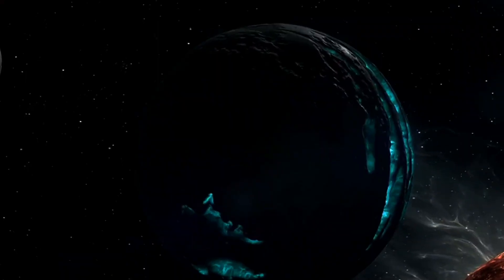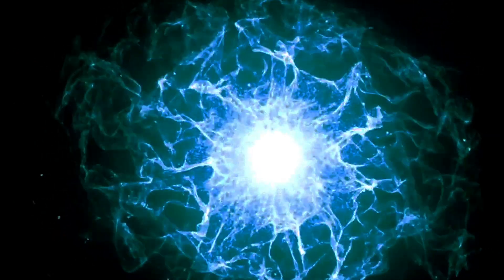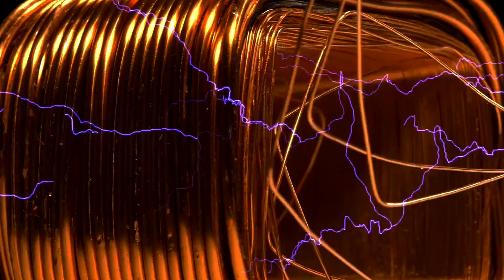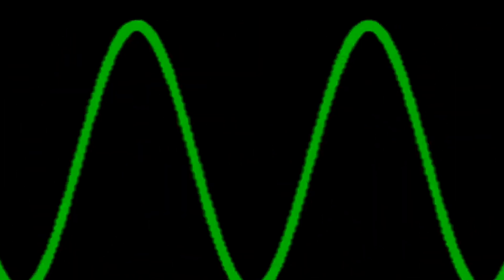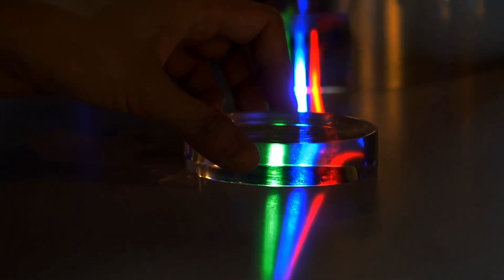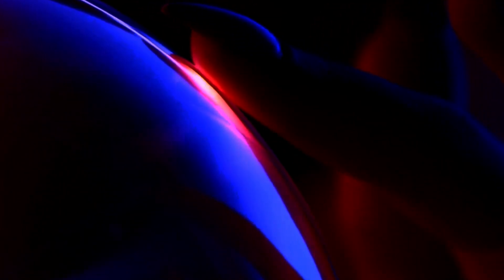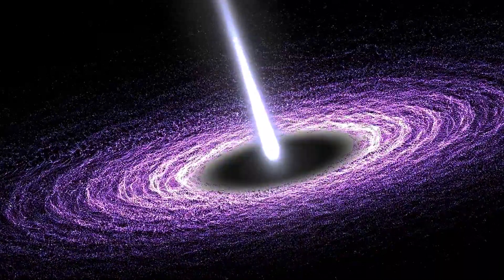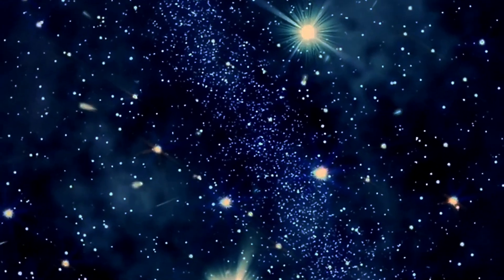The Only Way To Beat The Speed Of Light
In the universe, fundamental principles govern everything: conservation of energy, momentum, and angular momentum in interactions, time symmetry, and a cosmic speed limit where nothing can exceed the speed of light in a vacuum, and no particle with mass can reach it. Efforts to bypass this limit have introduced ideas like tachyons, theoretical particles with imaginary mass, but these do not exist in reality. Though general relativity allows for potential shortcuts in warped space, such as wormholes, none have been found. Quantum entanglement, while seemingly "instantaneous," cannot transmit information faster than light.

However, particles can exceed light speed in specific conditions. In any medium other than a vacuum, light slows down due to interactions with electric charges in the medium. For instance, in a prism, shorter wavelengths like blue light slow down more than longer wavelengths, such as red, creating phenomena like rainbows. In a vacuum, all light wavelengths travel at the same speed, the speed of light, while massive particles can only approach, not reach, this limit.

When a particle with mass enters a medium where light travels slower than in a vacuum, it can surpass this reduced light speed, resulting in Cherenkov radiation—a faint blue glow seen, for example, around nuclear reactors. This radiation occurs as the particle polarizes the medium’s atoms, which release energy as blue light in a cone shape once the particle passes. Cherenkov radiation enables experimental detection, as in neutrino observatories where neutrinos occasionally "kick" particles faster than light within a liquid, producing detectable photons.

Cherenkov radiation remains the only known way to "break" light speed, though only within a medium. Until more speculative technologies like warp drives or tachyons are realized, this phenomenon offers a practical means of studying high-energy particles.